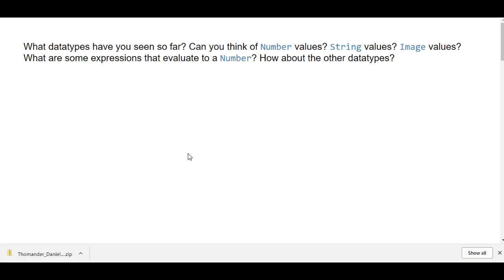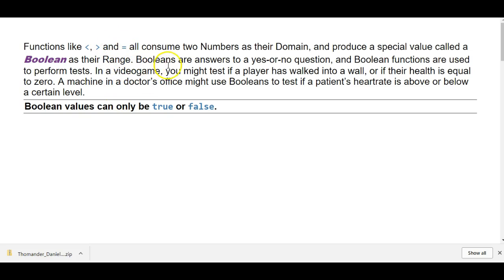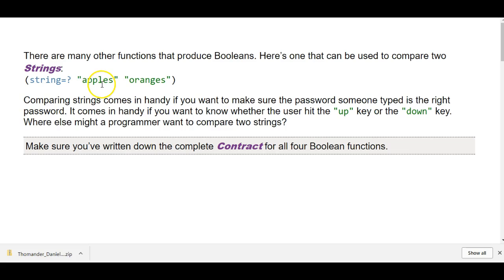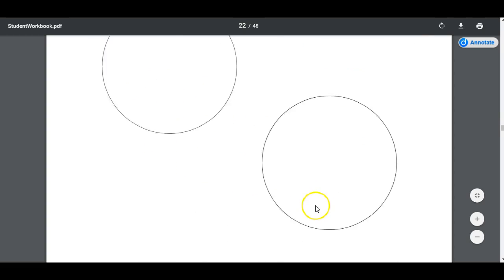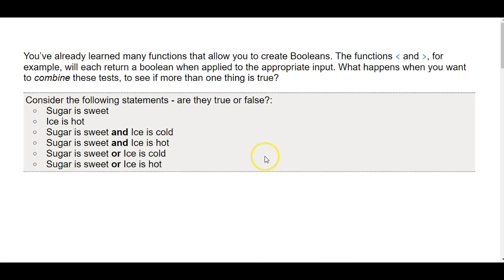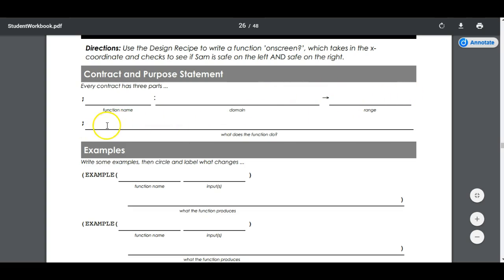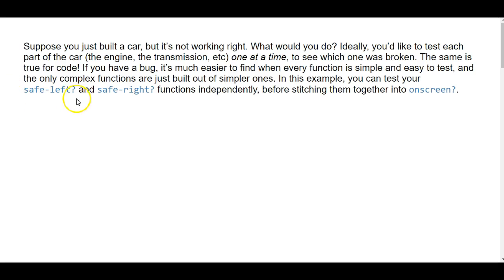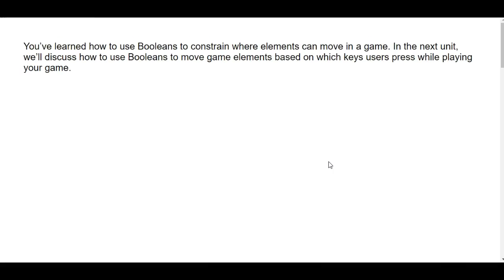CHS Math - Bootstrap Unit 6